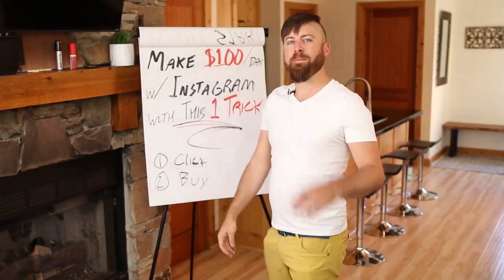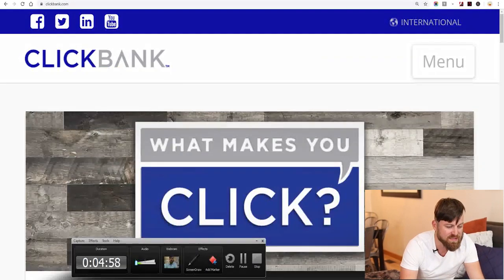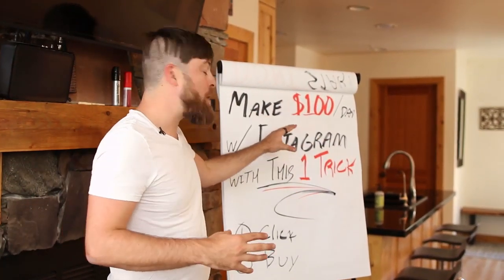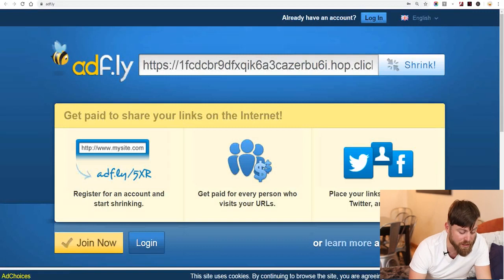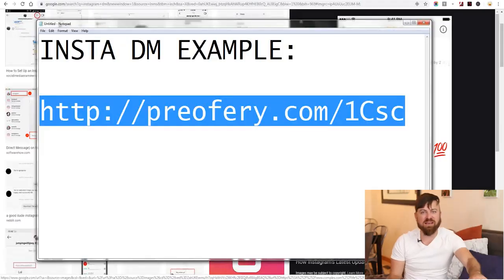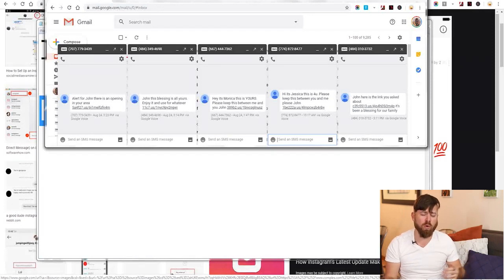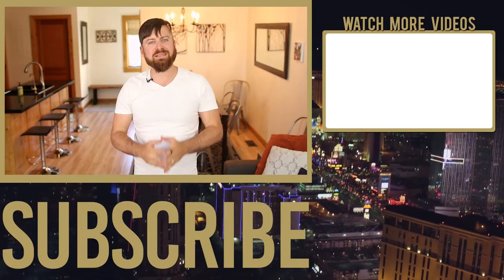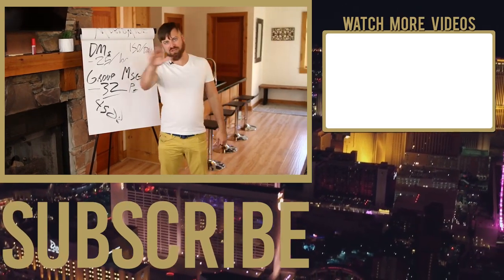How to make $100 Per Day From INSTAGRAM With This 1 Trick